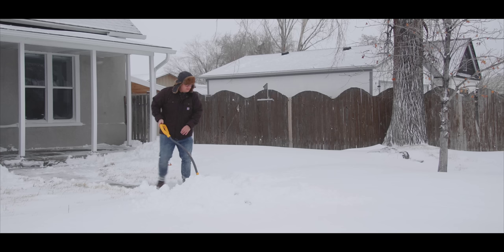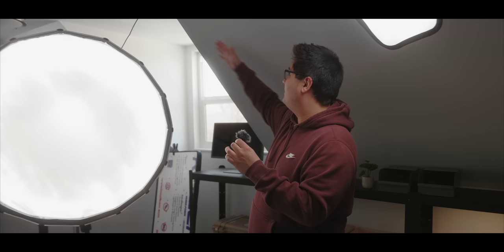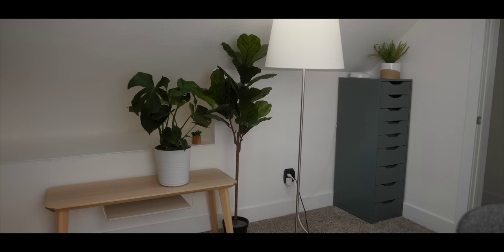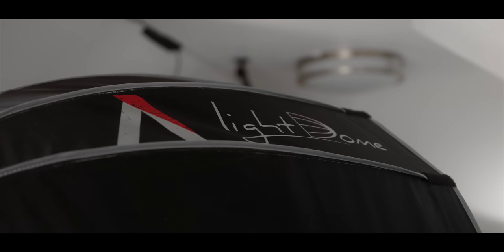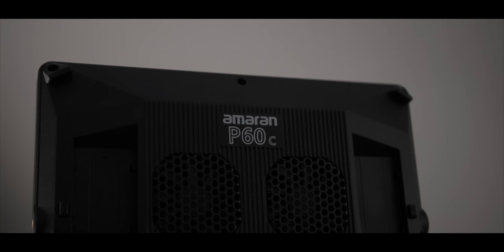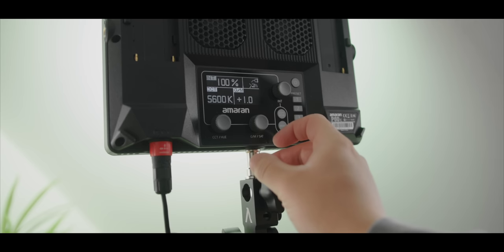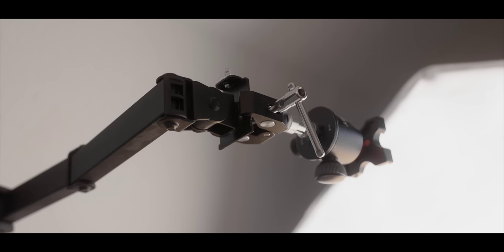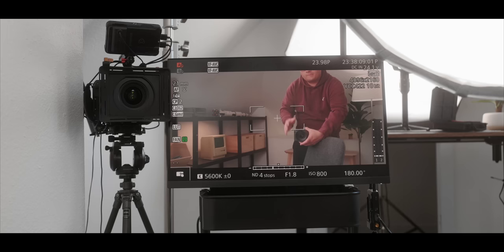My Home YouTube Studio Tour (2023)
This is part one of my YouTube home studio tour. Still a lot of work to be done, but I have the general layout and lighting all set!

***MY GEAR
STUDIO RIG